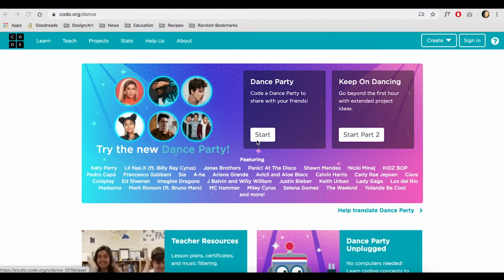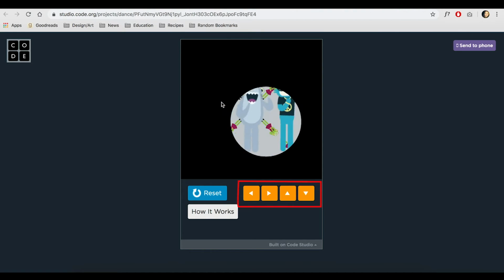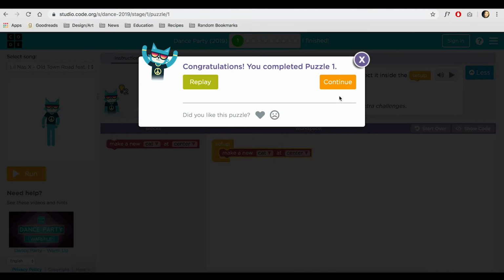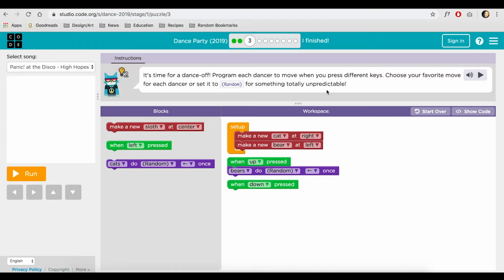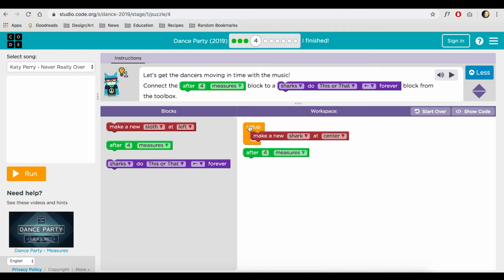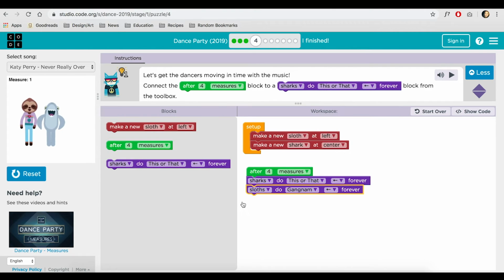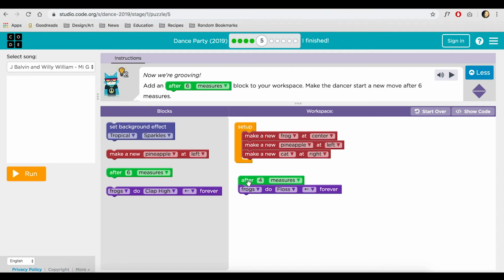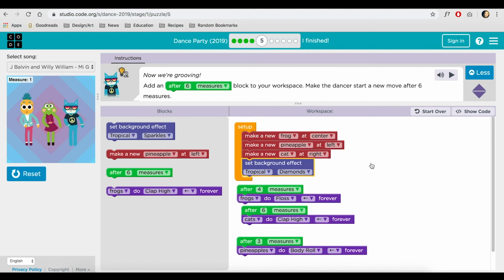BGCSA Live! | Technology: Hour of Code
"Spend some time practicing code with Ms. Ross the Activity Boss! Now that we’ve practiced the basics of programming in Scratch, we’re going to build upon that knowledge and program a project! do an Hour of Code activity where you program your own dance party. After you code for an hour, you receive a certificate showing that you’ve completed the challenge!

If you coded a dance party and received a certificate, be sure to post it on social media and tag us @bgcsouthal and bgcsouthal. Check us out on Facebook, Instagram, TikTok, and Youtube!